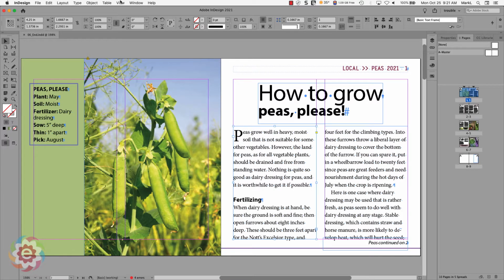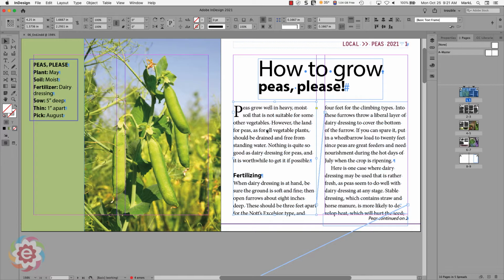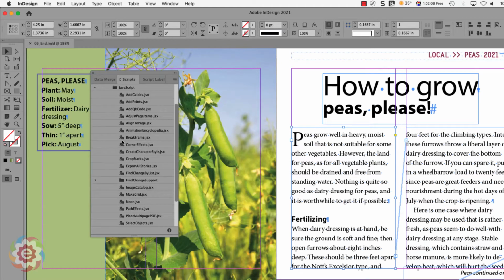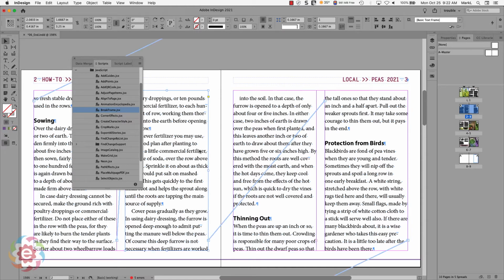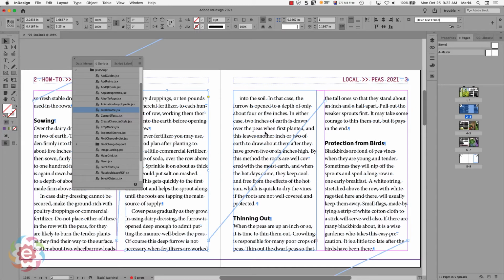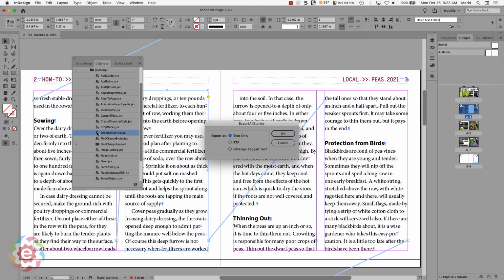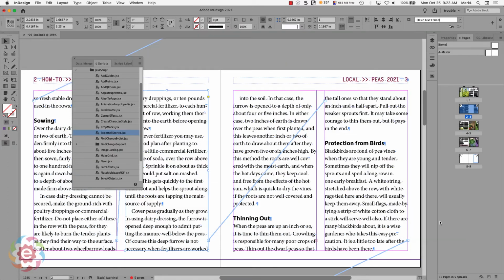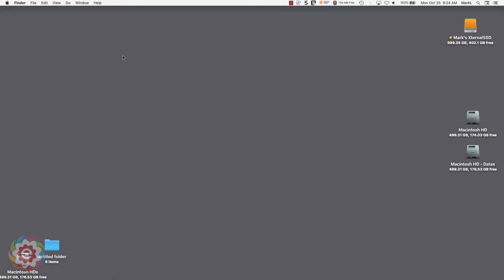Adobe InDesign "text scripts."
Two little known scripts in Adobe InDesign for breaking text threads on a frame by frame basis and exporting all 'stories' out for use in other programs or documents.